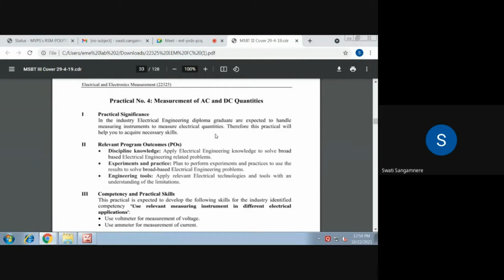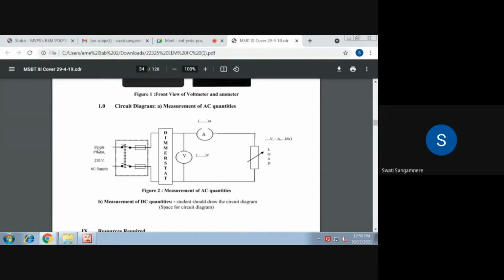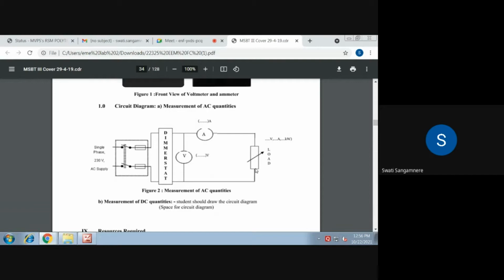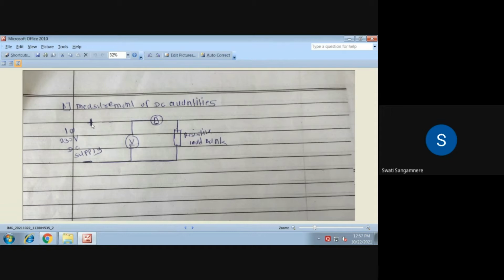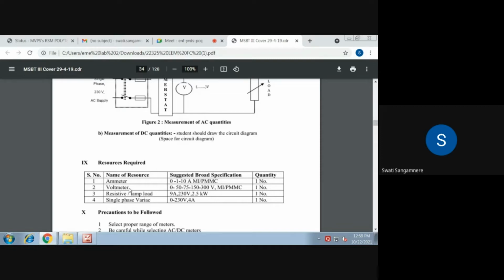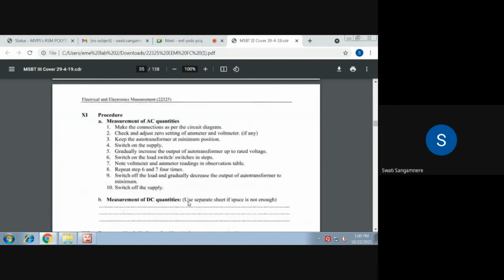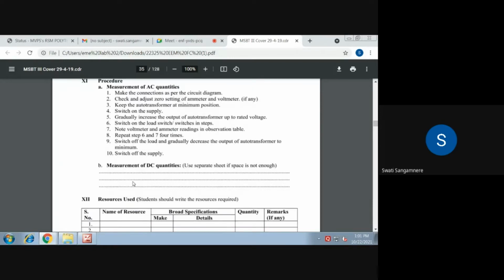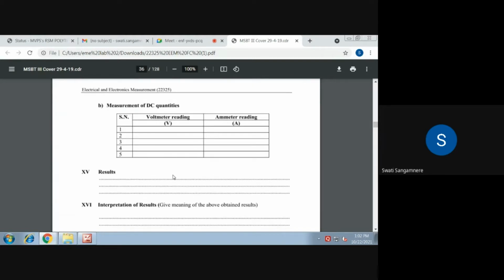Measurement of AC and DC Quantities